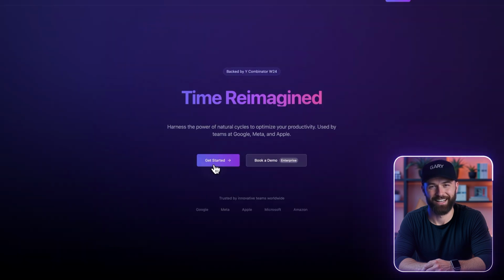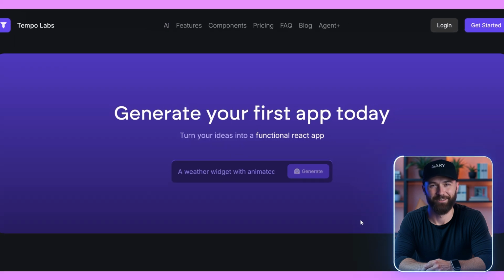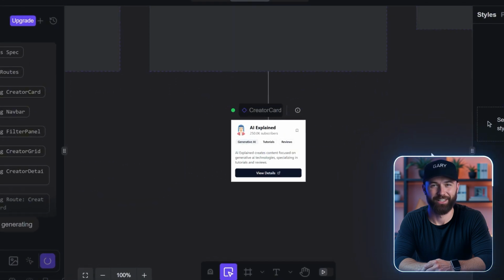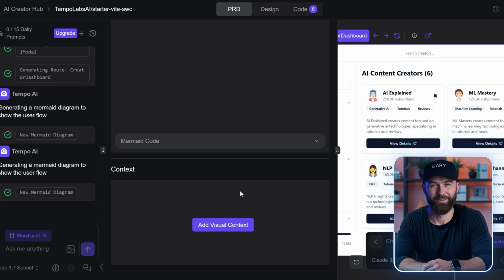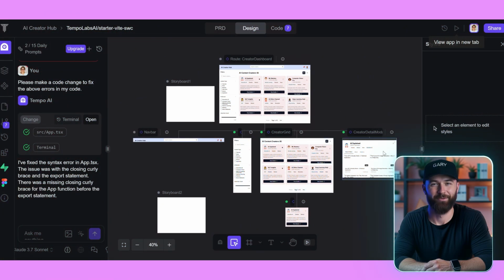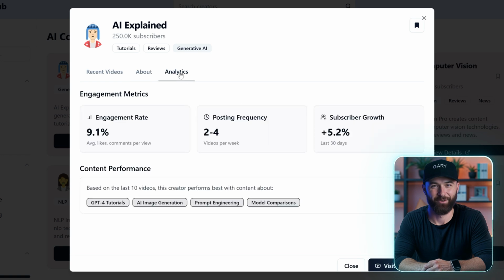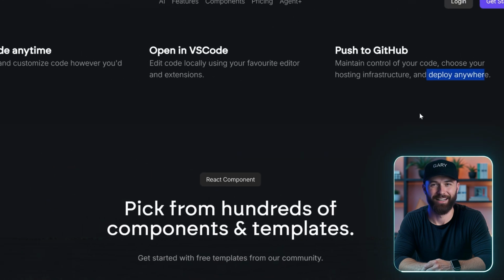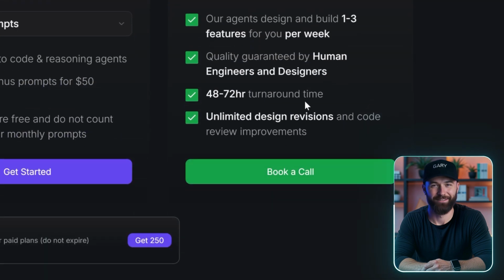Unlocking the Future of Web App Development Tool with Tempo Labs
Here’s an overview of Tempolabs AI along with a quick tutorial on how to use it! After using the app, I can confidently say it’s a great solution for anyone looking to build web apps with minimal effort. Set your resolution to 4K for the best experience!

⭐️️ Enjoy my videos?

Timecodes
0:00 - Intro
0:24 - Introduce Tempolabs Ai
1:00 - Overview Tempo Labs
1:29 - Create Simple App Tutorial
2:32 - PRD & Code
3:32 - Customize UI
4:33 - Review App
5:28 - More Features
6:21 - Pricing & Outro